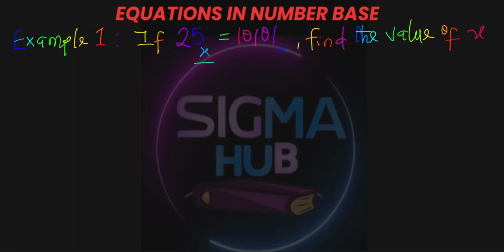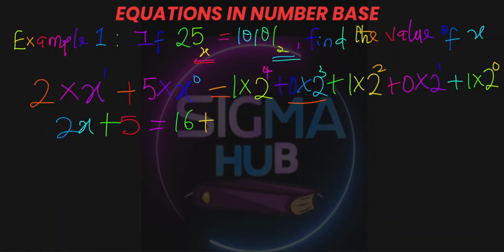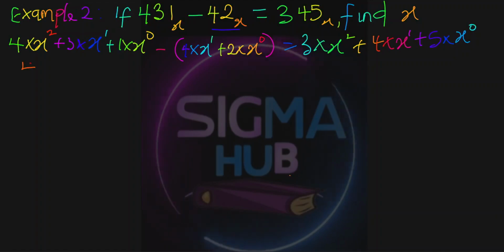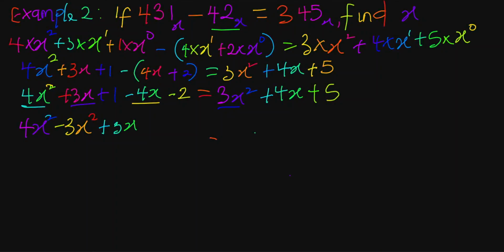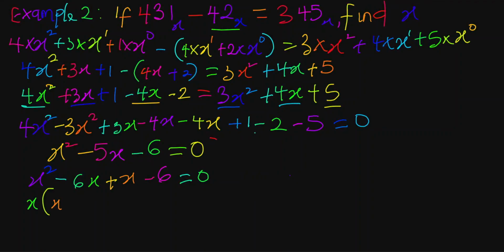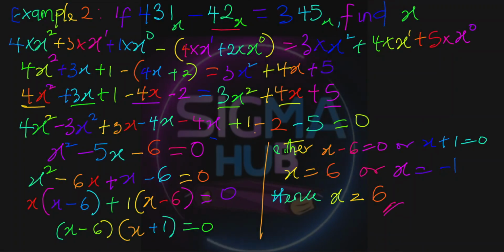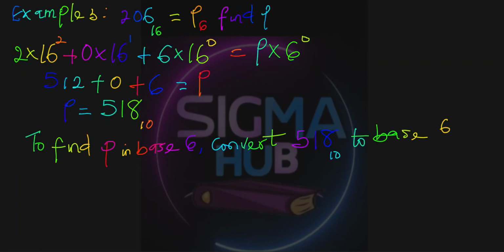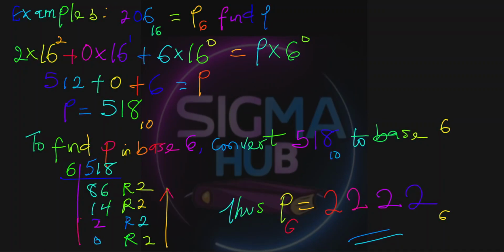EQUATIONS IN NUMBER BASE | Part 1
In this video, I explain how to solve equations in number bases step-by-step.
You will learn how to interpret the digits of a number in any base and use those place values to form and solve equations correctly.

What you’ll learn in this lesson:
✔ How to set up equations in different bases
✔ How to find unknown digits in a number base
✔ How base notation affects each term in the equation
✔ How to compare numbers written in any base
✔ How to check your answers quickly

This video is perfect for students preparing for exams and anyone who wants a clear, simple guide to solving equations in number bases.